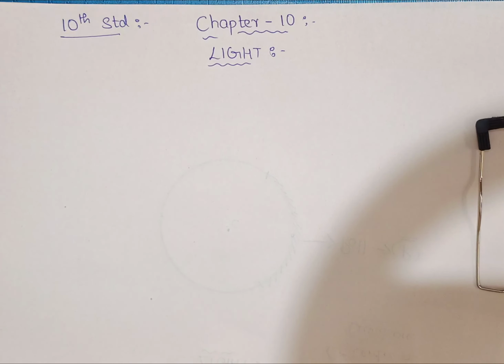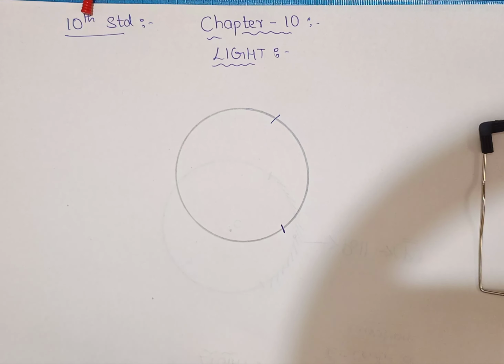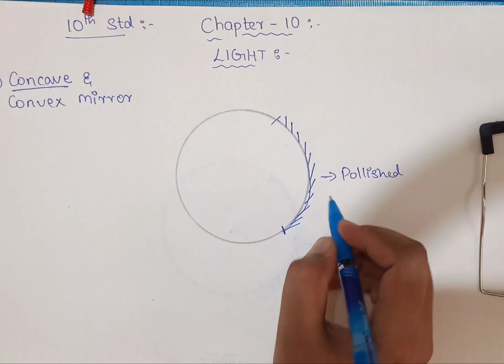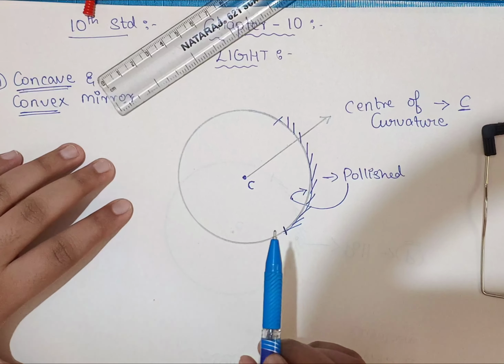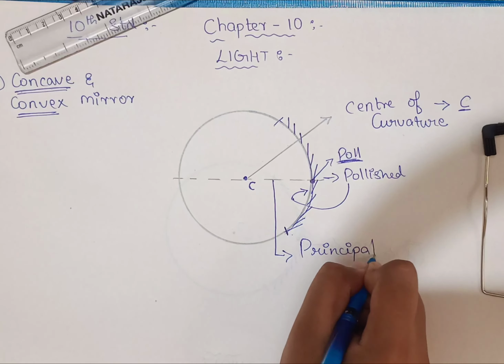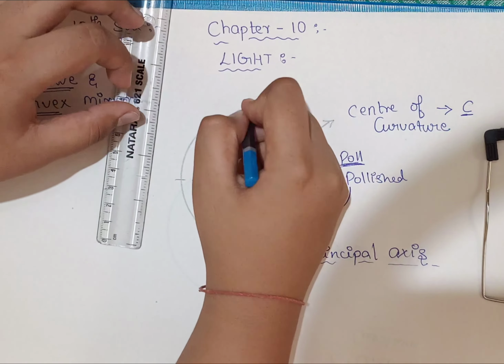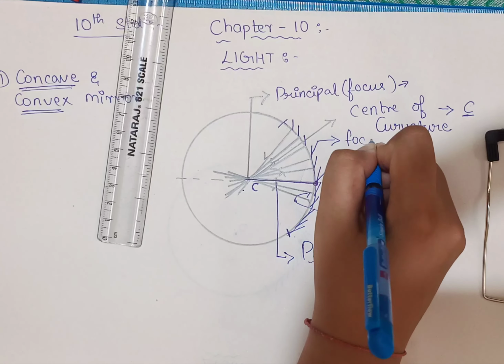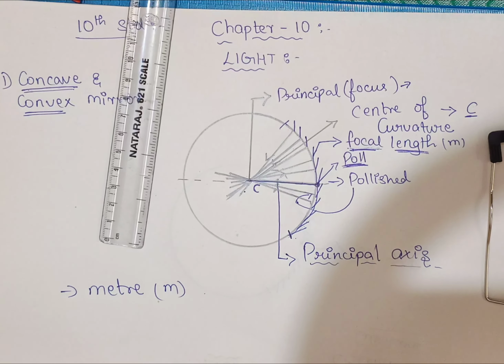chapter - light|concepts|science-10th standard